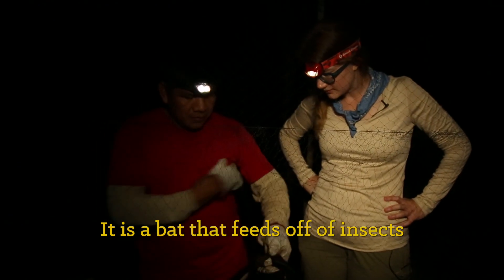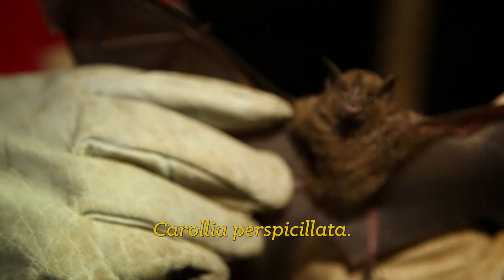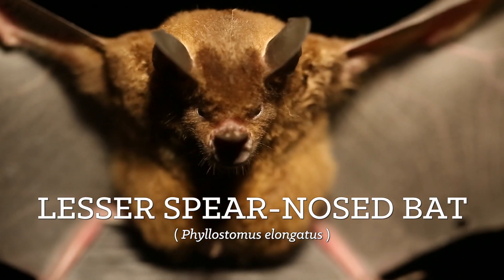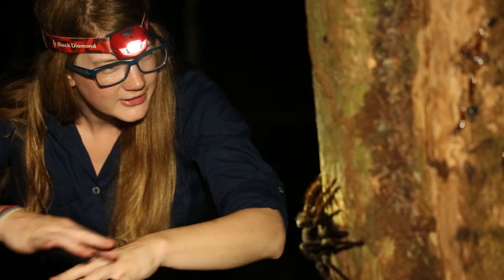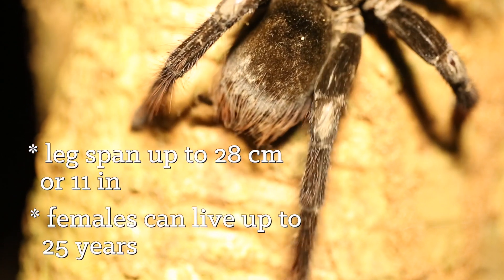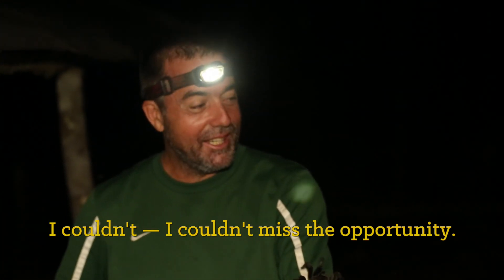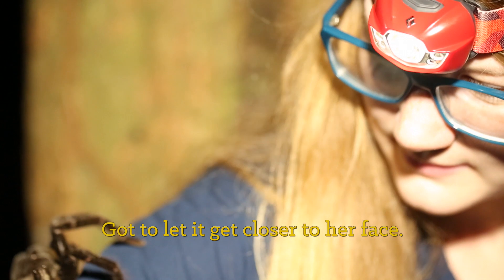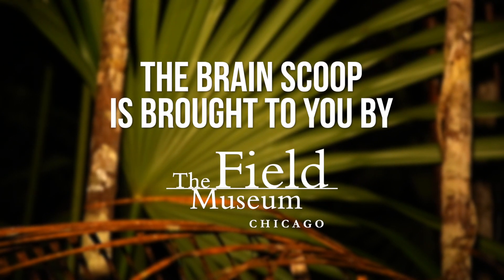Two Bats and a Spider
Pregnant bats and the world's largest spider; your average evening in the Amazon.

Studying bats allows biologists to make valuable connections between the animals and their environments, as insect eaters thrive in jungles and fruit-eaters act as seed dispersers and plant pollinators. We may not have netted an incredible number that evening, but the two bats documented provide important insights on the biodiversity of their forest home.

This is a segment in a series about The Field Museum's Rapid Inventory No. 27, a journey through the forests between the rivers Tapiche and Blanco in Peru. Every year, the Museum's conservation group [the Action Center!] gathers together leading scientific experts across a number of disciplines (botany, zoology, geology, and anthropology) in order to gain an understanding of little-known areas of the rainforest. They work with local communities and their governments to help inform decisions made for conserving these unique, precious, and threatened parts of the world.

To learn more about the Rapid Inventory program, check out the other Amazon Adventures!

This expedition would not have been possible without the generosity and help of Corine Vriesendorp, Nigel Pitman, Alvaro del Campo, Tyana Wachter, Ernesto Ruelas, and the rest of the Rapid Inventory team. Thank you for allowing us to join you on this journey, and for giving us the trip of a lifetime.

Special thanks to Mario Escobedo for allowing us to film the bats with him!

Producer, Writer, Creator, Host:
Emily Graslie

Producer, Writer, Editor, Camera:
Tom McNamara

Theme music:
Michael Aranda

Created By:
Hank Green

Production Assistant:
Katie Kirby

This week's song is:
The Danse Macabre, by Camille Saint-Saens
Supported by:
The Field Museum in Chicago, IL

Filmed on location between the rivers Tapiche and Blanco in Peru.

Thanks to our -net-work of transcribers and translators, including runalovegood & others from the Nerdfighteria Wiki, Martina Šafusová, Waris Mohammad, and Tony Chu.